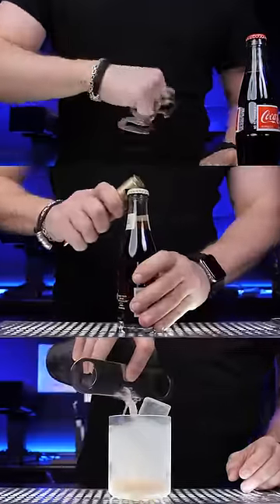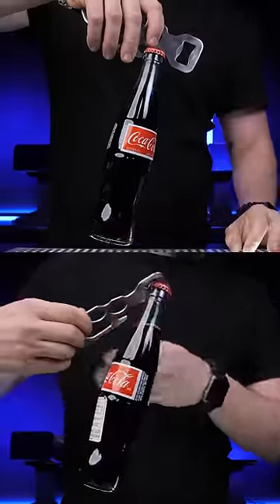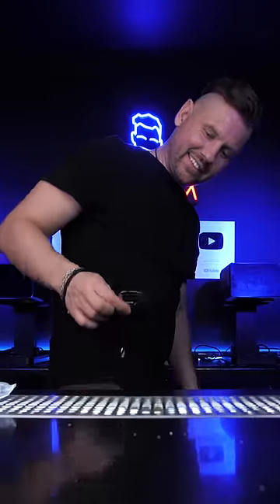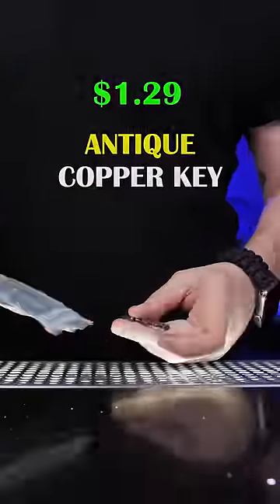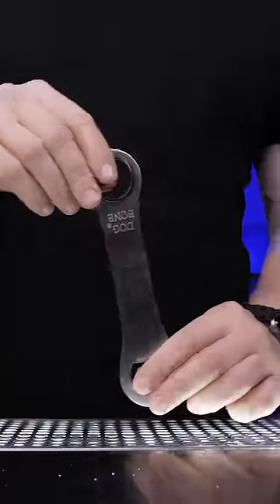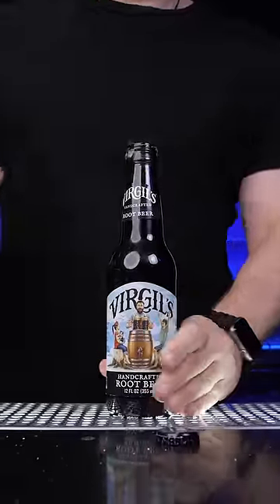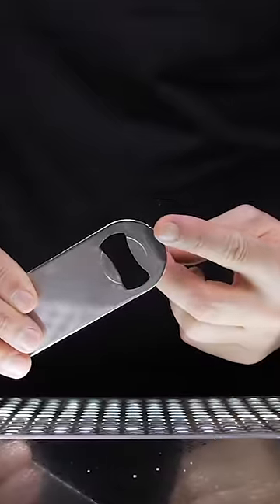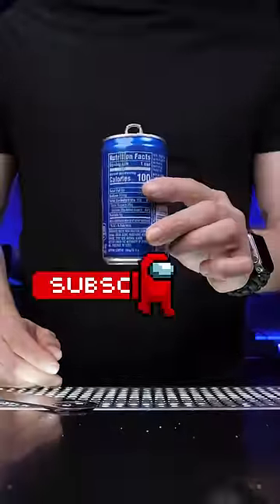Testing 5 Unique and Weird Bottle Openers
companies are getting creative with some of the bottle openers they have been making so I decided to buy a lot of them to see how well they work.  Here are five of the most unique bottle openers are found.  Which one is your favorite and would you like to see more?

MY CONTENT CREATION TOOLS AND BAR TOOLS: